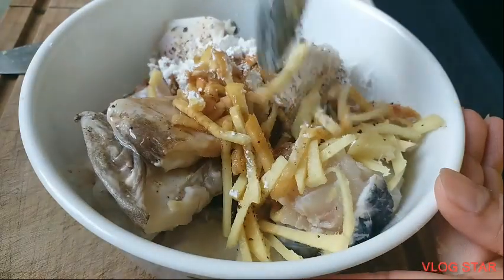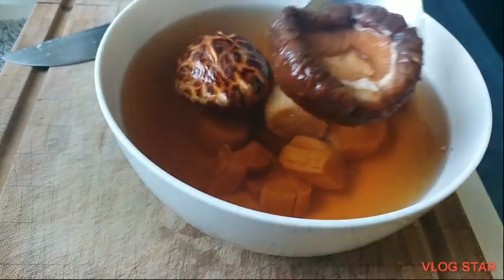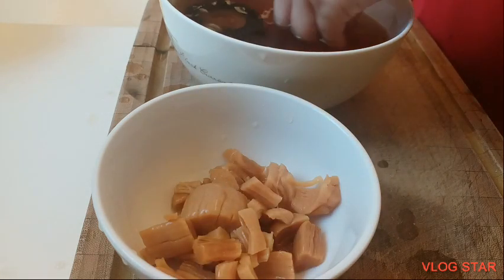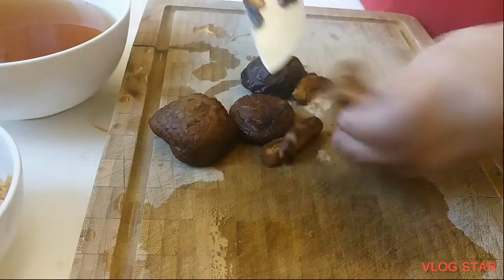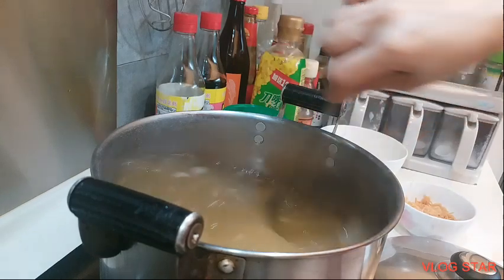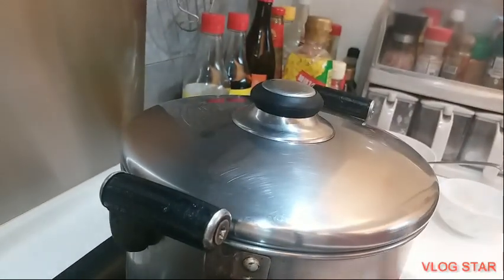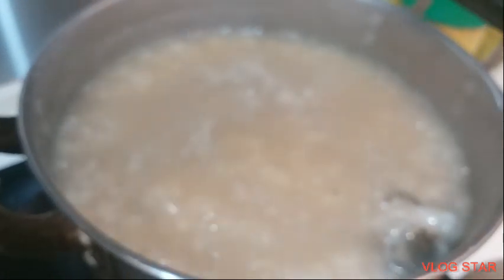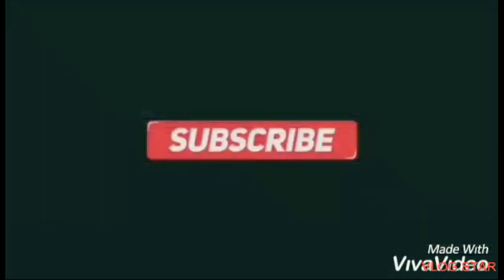HOW TO MAKE FISH CONGEE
fish congee is a healthy foods that all chinese people very likes this foods...they call it also as rice poridge...for me i like fish congee especially if im not feeling well..